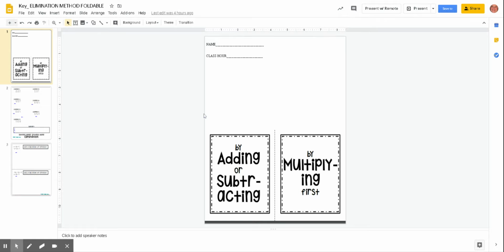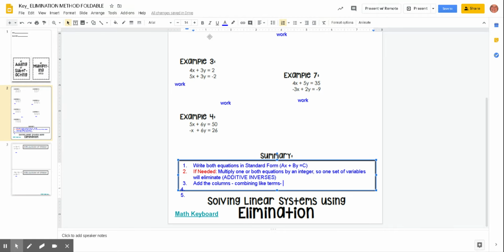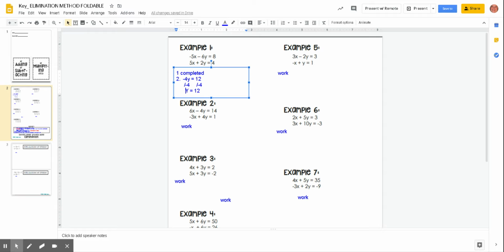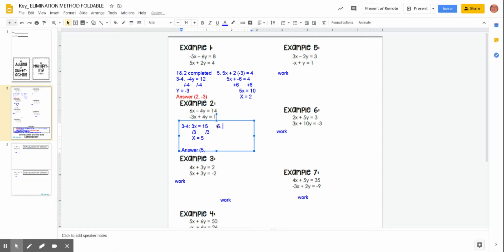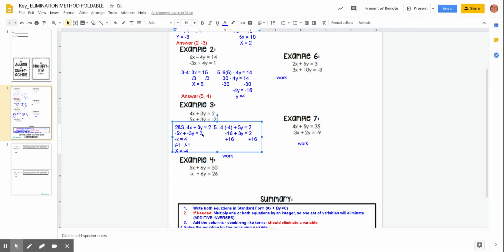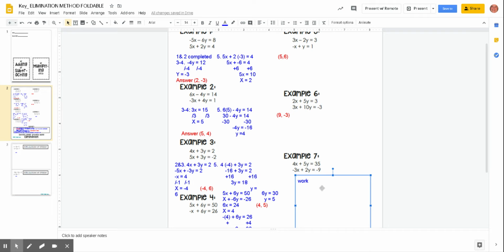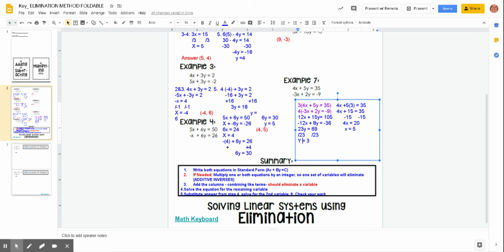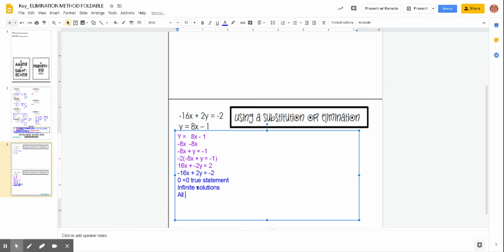Key_ ELIMINATION METHOD FOLDABLE - Google Slides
SOLVING SYSTEMS OF EQUATIONS - ELIMINATION METHOD